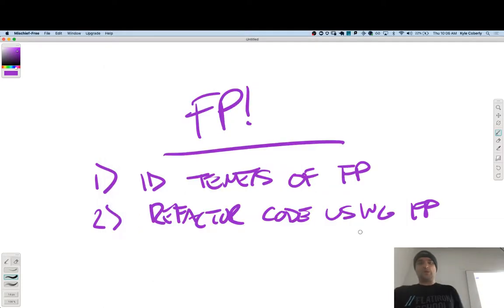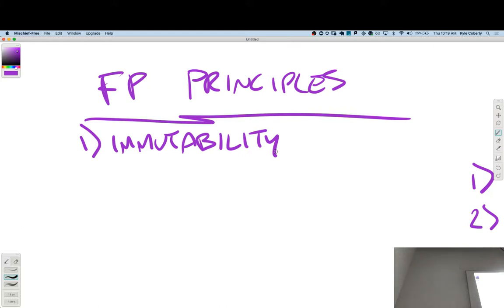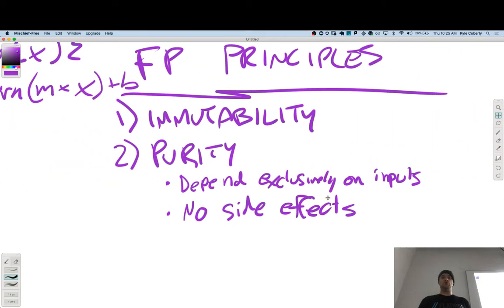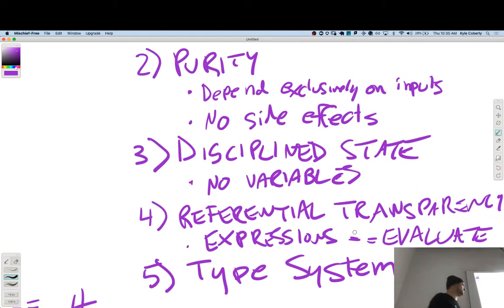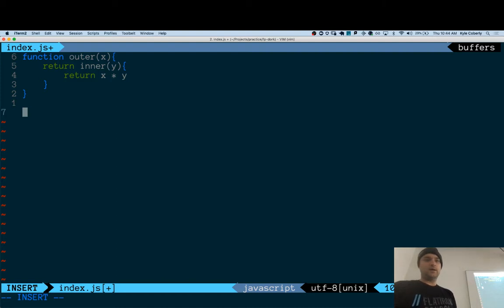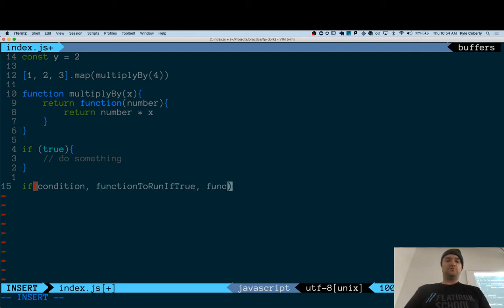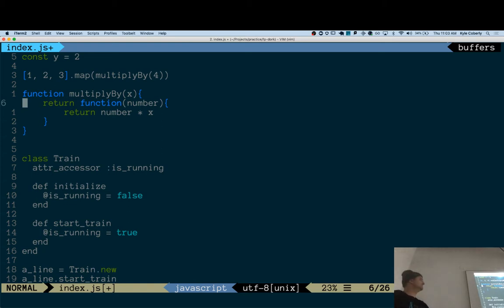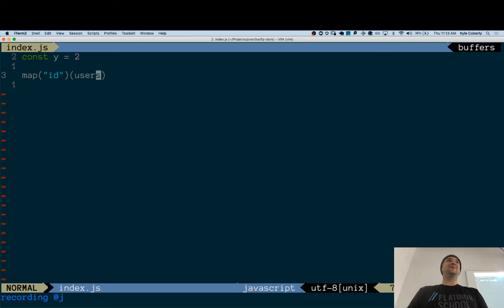Intro to FP